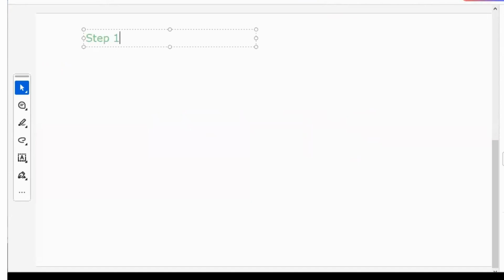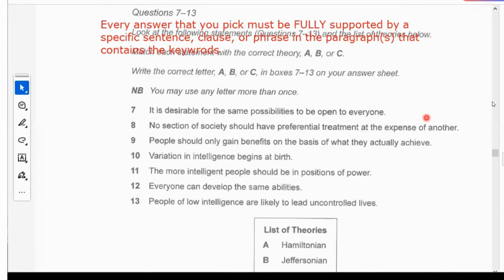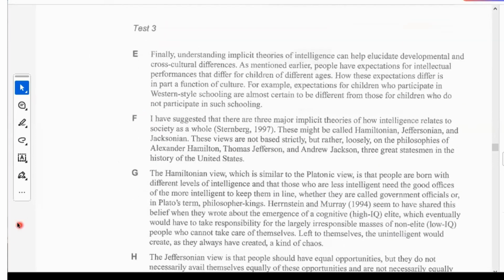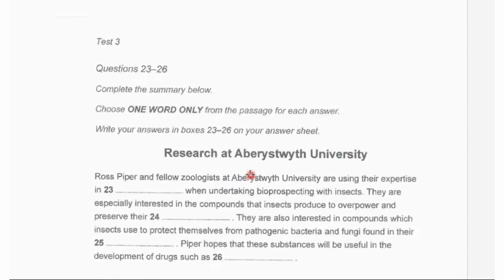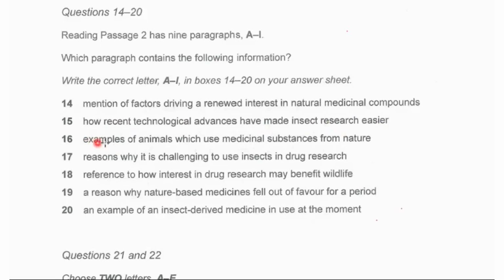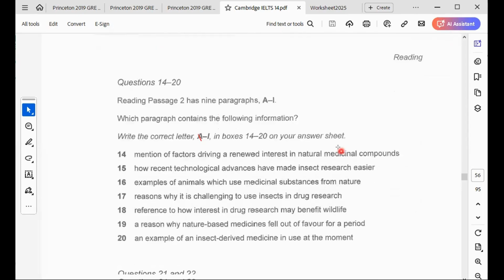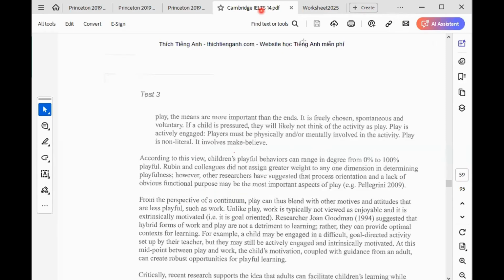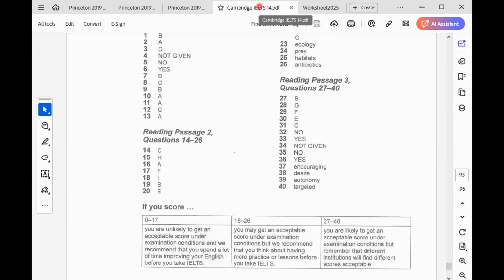Explanation of Cambridge IELTS 14, Academic Test 3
Detailed explanation of Cambridge IELTS 14, Academic Test 3